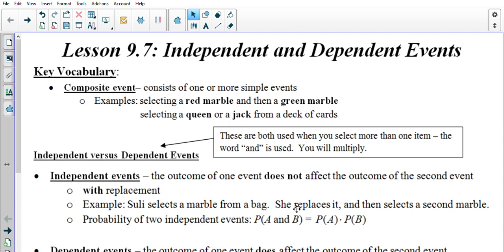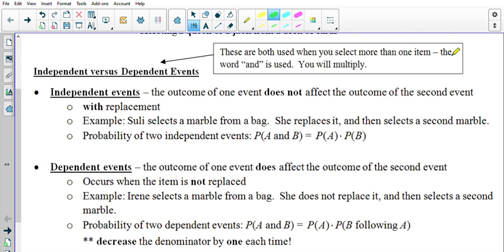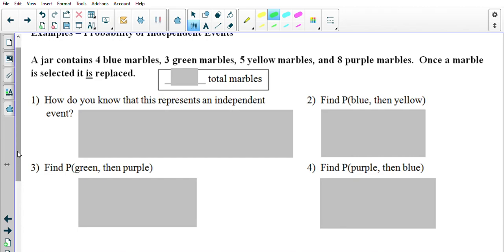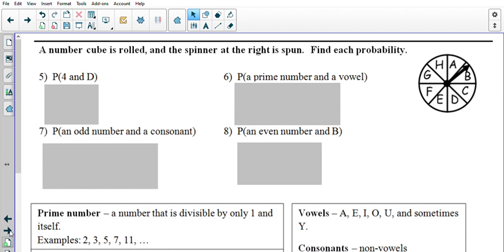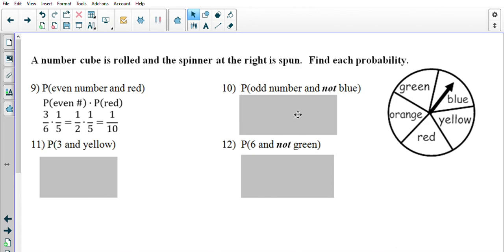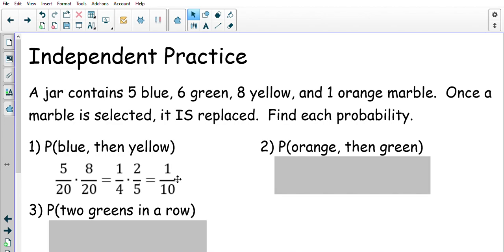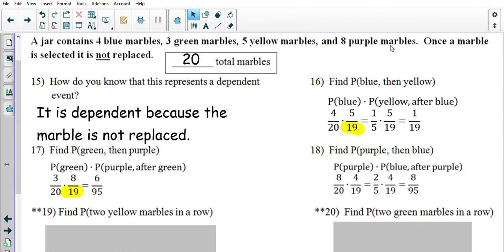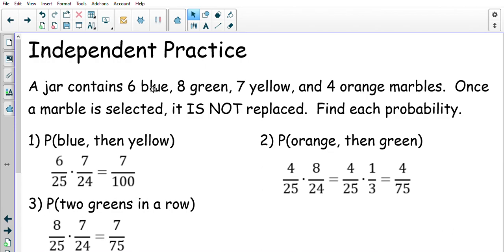Lesson 9.7 Video